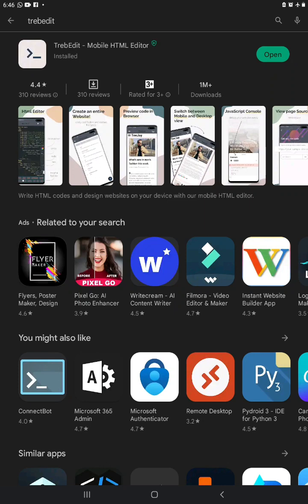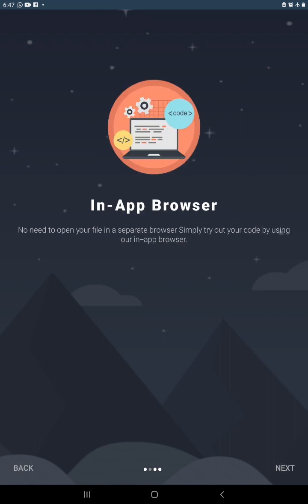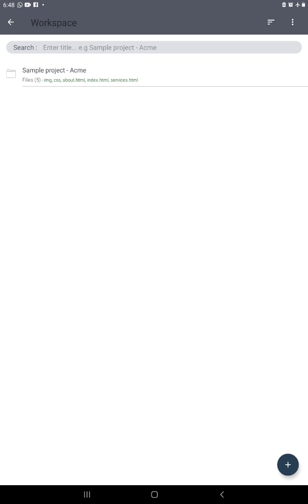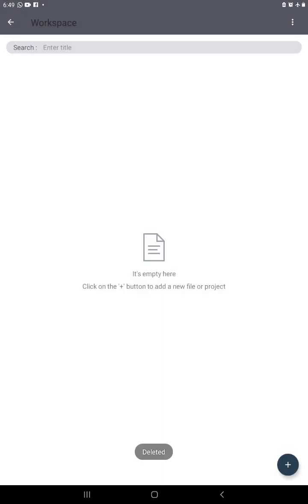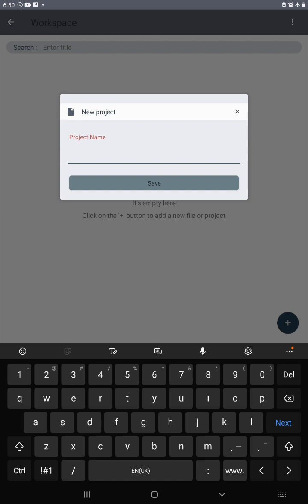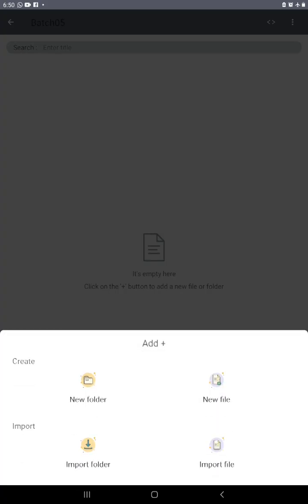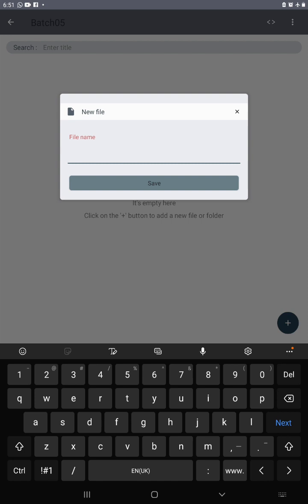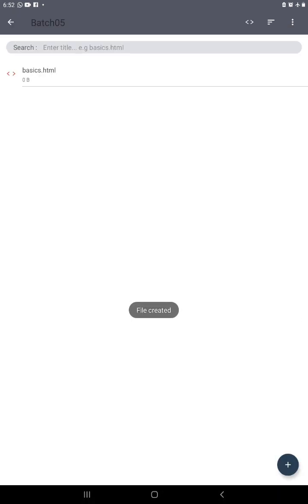How To Install TrebEdit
TrebEdit is an android supported coding platform that can be used to build simple and top notch professional websites and apps using the smartphone.
This video will guide you on how to successfully install the TrebEdit application and set it up for a seamless coding experience.